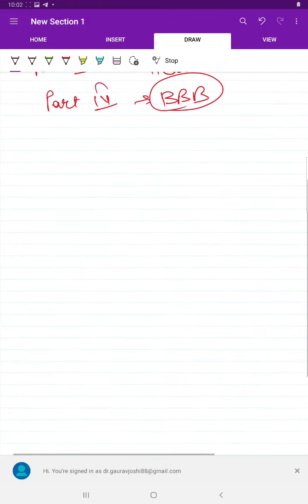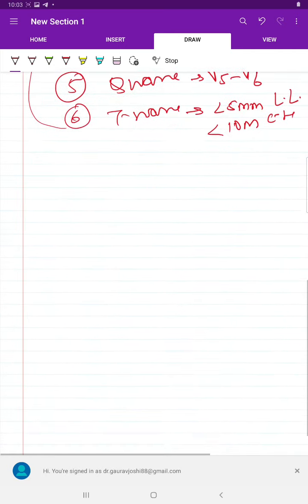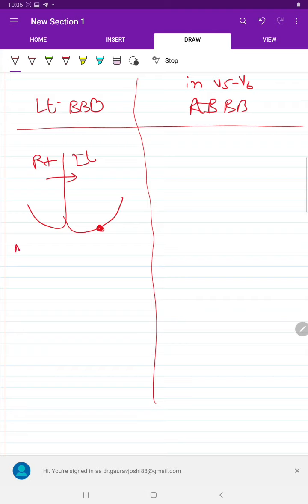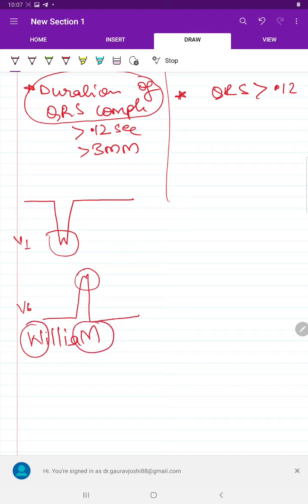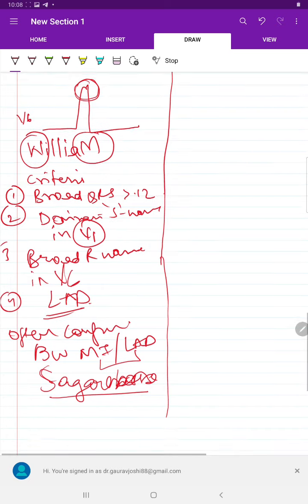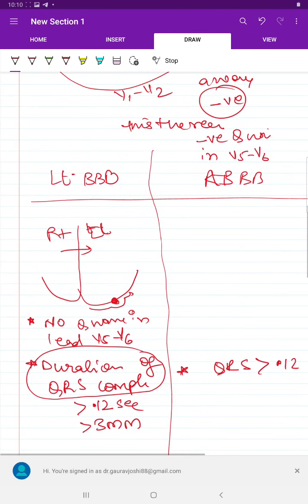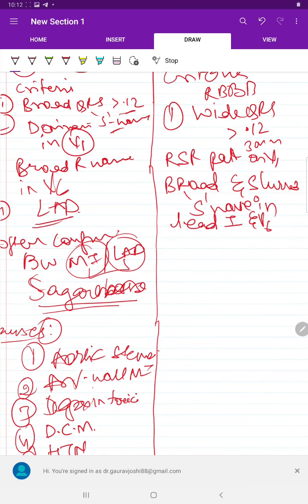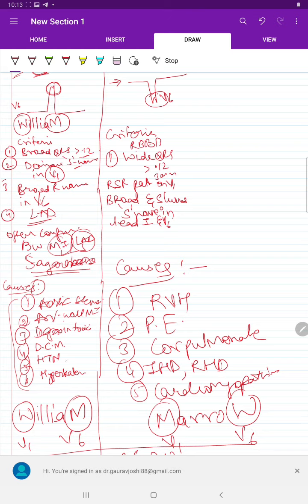ECG is Easy lecture series part 4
In this video I have discussed about the bundle branch blocks